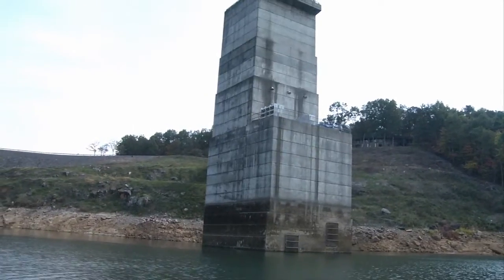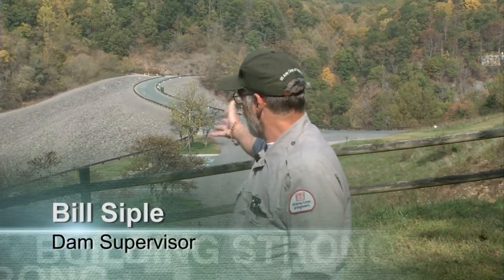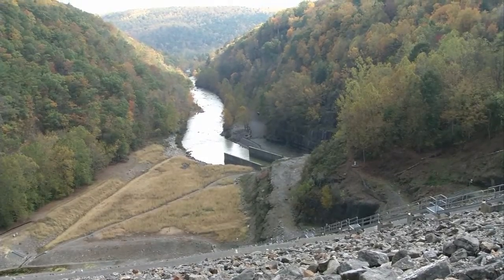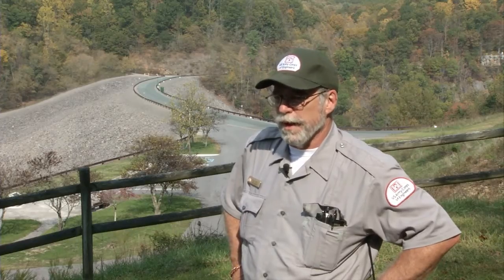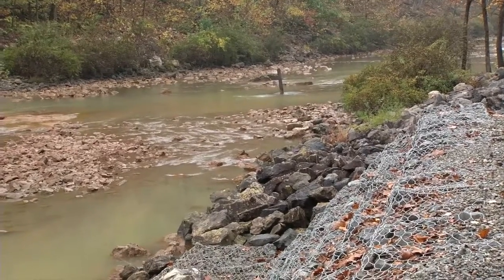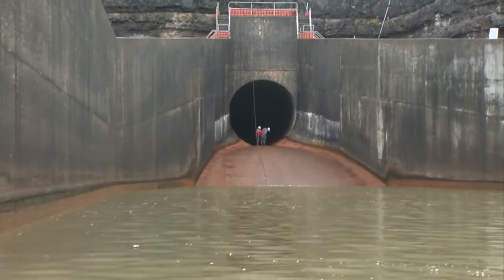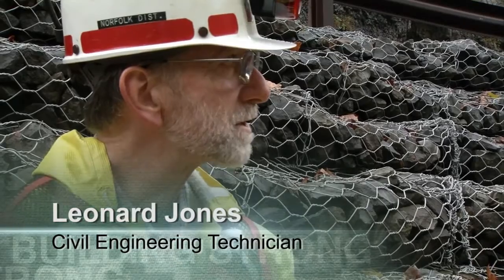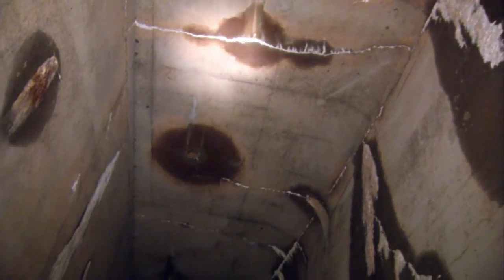Engineers look inside Gathright Dam during bi-annual inspection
Step inside a 257 foot U.S. Army Corps of Engineers Dam as engineers perform their bi-annual inspection.

Just miles from the West Virginia, Virginia stateline in the blue ridge mountains sits Gathright Dam quietly holding back the flow of water from the Jackson River.

"It's an earth filled dam, you can see the outer shell is rock, the next layer in is smaller stone then a gravel type and impervious clay core center."

The 257 foot dam has been in place for more than thirty years and over that span it has protected communities downstream from damaging floods, and has created one of the best trout fishing spots in Virginia.

"Fish do spawn in there and reproduce naturally because of the water quality."
In order to ensure the safety of the communities downstream engineers from the Corps of Engineers perform inspections twice a year.

Each time they dawn their gear.

(Nat Sounds, putting boots on and gathering equipment.)

and venture into exploratory addits along the side of the dam. And eventually...

(Nat Sound Shutting down the dam) (Audio from inside the tunnel)

They venture into the outflow tunnel which typically has 180 cubic feet a second of water running through it.

"Shutting down the dam allows inspectors to climb inside and get a visual look to see how well the dam is holding up."
"Basically we just look for scaring on the walls, any damage inside and just monitor the drains"
The dam is only shut down long enough for engineers to get their visual inspections completed so that businesses downstream who rely on a constant flow of water aren't impacted.
A process that has been completed time and time again with what engineers consider a successful result.
"The trends we have seen there has been no unexpected changes."
A finding that doesn't surprise dam supervisor Bill Siple who helped to build the dam as a contractor.
"It was built right and it is here to stand the test of time and it will take whatever we put in here against it."
From Covington Virginia, Patrick Bloodgood ... (more info)